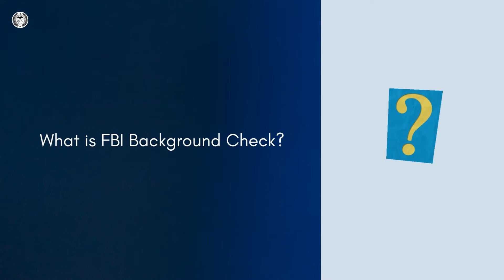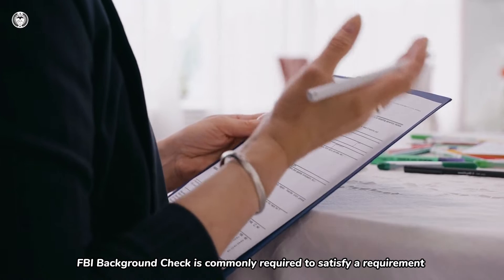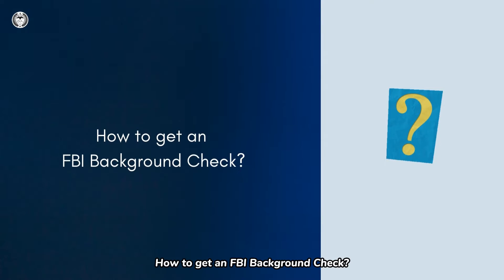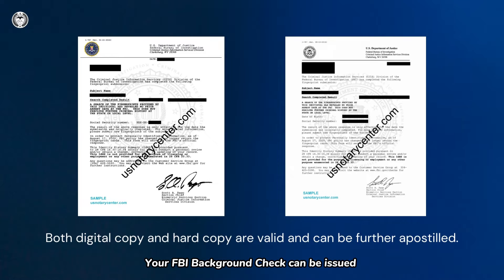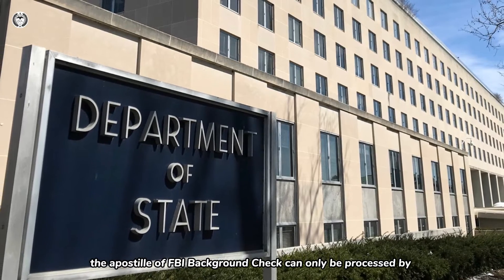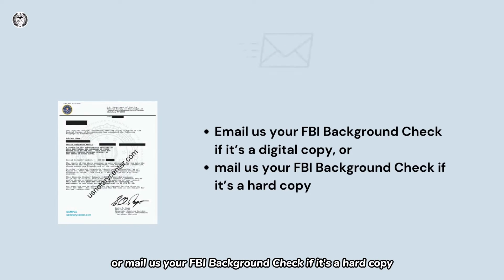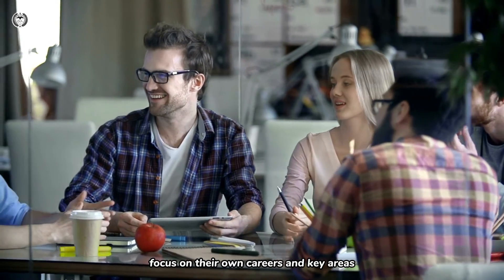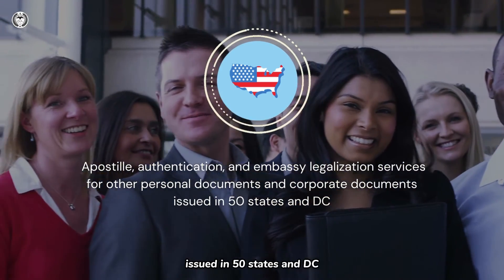FBI Background Check Apostille for Croatia | American Notary Service Center | usnotarycenter.com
⬇️ Order Apostille Service for your FBI Background Check (Identity History Summary Check)

What is FBI Background Check?

FBI Background Check, also known as FBI Identity History Summary Check, is a report that summarizes an individual's criminal history or activity. Information used in the report is obtained through federal, state, and local law enforcement agencies.

FBI Background Check is commonly required to satisfy a requirement for adopting a child out of state or in foreign countries, to satisfy a requirement for court-related matters or to seal, expunge, or remove inaccurate criminal history information, or to satisfy a requirement to live, work, study, or travel in a foreign country.

How to get an FBI Background Check?

You have three ways to submit a request. Electronically submit your request directly to the FBI, mail your request directly to the FBI, or turn to an FBI-Approved Channeler.

Your FBI Background Check can be issued in a digital copy (PDF format) or a hard copy. They are both valid and can be further apostilled.

How to apostille an FBI Background Check for Croatia?

Croatia is a member of the Hague Apostille Convention. FBI Background Check destined for Croatia needs to get an Apostille first. In the United States, the apostille of FBI Background Check can only be processed by the U.S. Department of State which is in Washington D.C. The process for you is quite simple.

1. Order the U.S. Department of State Apostille Service.

Mailing Address:
American Notary Service Center
7512 Diplomat Drive, Suite 101,

We provide FBI document apostille services to clients worldwide. Professional experience and great location allow us to provide clients with a full range of fast services! It also allows our clients to save time, focus on their own careers and key areas, and free themselves from the complicated, time-consuming, and distracting application process that requires expertise and experience.

Besides FBI Background Check, we also provide apostille, authentication, and embassy legalization services for other personal documents and corporate documents issued in 50 states and DC.

⬇️ Other personal and business documents we provide apostille and authentication services for are:

Personal Documents:
Birth Certificate
Death Certificate
Marriage Certificate
Divorce Certificate
Court Document
Background check of the local police department
U.S. Residence Certificate/Affidavit
Name Change Certificate
Driver's License
Certificate of Naturalization
Single Status Affidavit
Affidavit of One and The Same
Gift Affidavit
Waiver of Inheritance
Power of Attorney of Real Estate Transaction
Power of Attorney of Divorce Proceedings
Other Power of Attorney
Proof of Income
Employment Verification Letter
Bank Statement
Diploma
Transcript
Health Certificate/Medical Letter
Child Adoption Documents

Business Documents:
Articles of Incorporation/Articles of Organization
Amendment
Company's Annual report (Statement of information)
Bylaws (Operating Agreements)
Good Standing Certificate
Business License
Meeting Minutes
Board Resolutions
Shareholders' Resolutions
Corporate Stock Ledger
Financial documents
Bank documents
Tax documents
Contracts